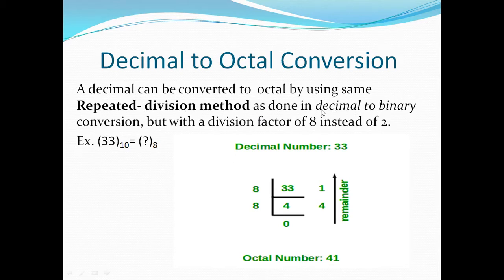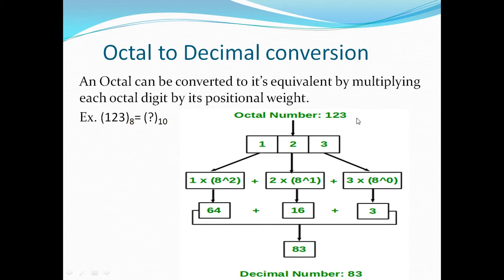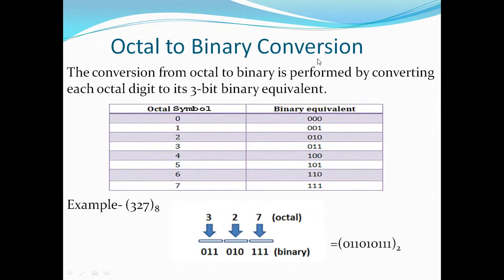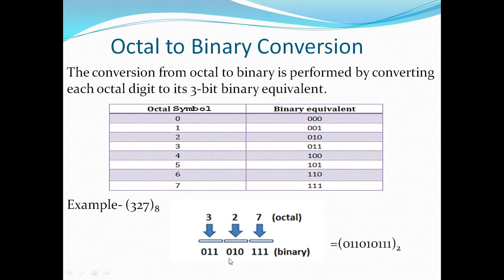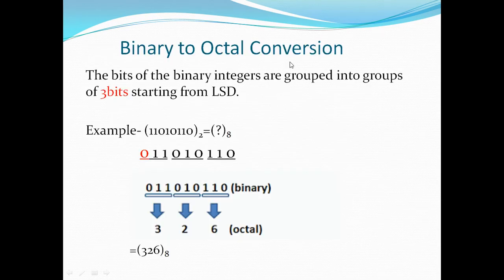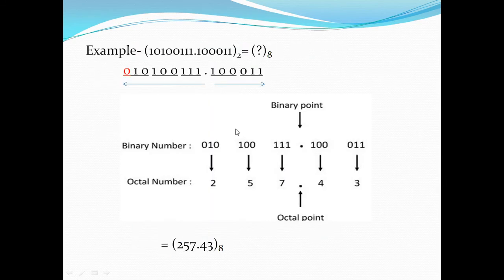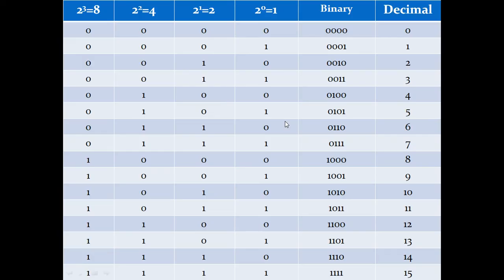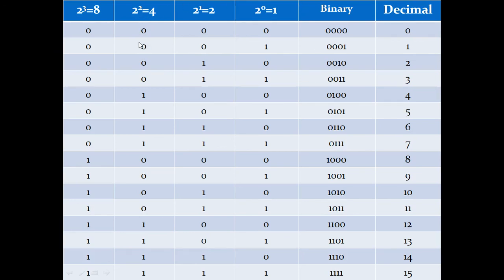CLASS-11 (CHAPTER-2 DATA REPRESENTATION) - Decimal/Binary - Octal Conversion